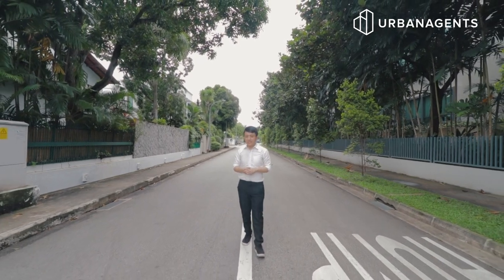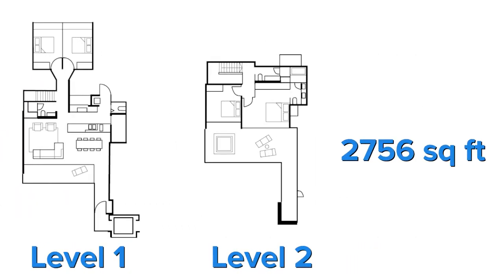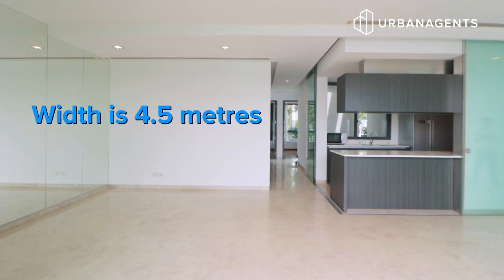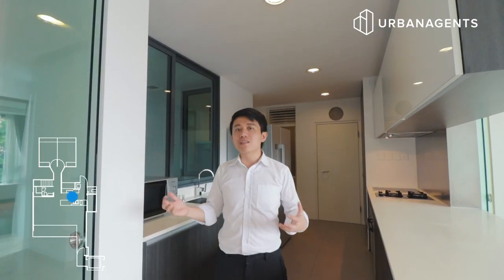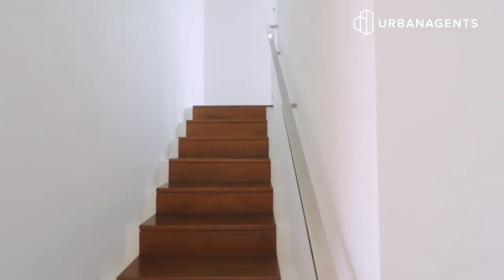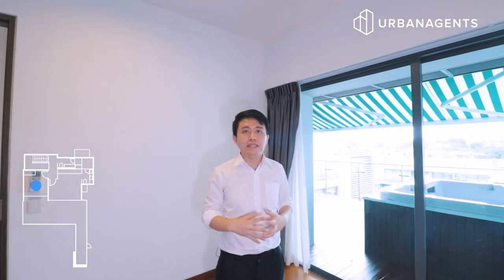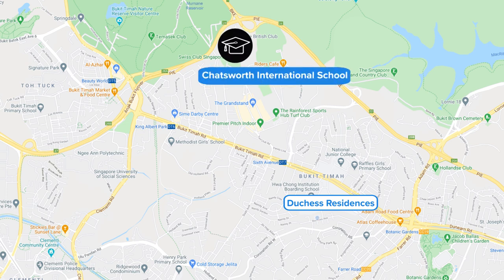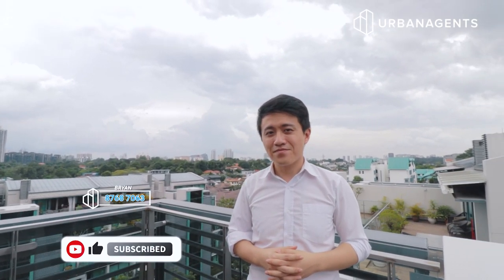Escape Into Your Own Private Retreat In This Sleek Duplex Penthouse! | Duchess Residences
Nestled within the quiet Good Class Bungalow enclave of Bukit Timah, Duchess Residences is a haven for nature lovers and a lush sanctuary that builds on the tranquility and exclusivity of the neighbourhood. If greenery and modern architecture is what you're after, join Bryan on a tour of this beautiful Duplex Penthouse!

Coming home to Duchess Residences is akin to having a private retreat - this project is designed to evoke your senses and seamlessly blur the lines between indoor and outdoor experiences. This translates to relaxing water features, sprawling greenery and large glass doors & windows that allow ample light into your home.

Speaking of home, this 2,756sqft duplex penthouse is simply the crown jewel of this project. Situated on a higher floor than the rest of the penthouses, this unit comes with a total of 4 bedrooms and 3 bathrooms over two floors. Inside, the developers didn't shy away from space, offering a large living & dining area, as well as an open roof deck that even comes with a jacuzzi!

More information about Duchess Residences:

✅ 999-years leasehold project, TOP in 2011
✅ 2,756 sqft duplex penthouse, 4 Bedrooms, 3 Bathrooms, Roof Terrace & Jacuzzi
✅ Located 1KM away to Tan Kah Kee MRT (free shuttle service available!)
✅ Close to schools like Nanyang Primary School, Raffles Girl’s Primary School, Hwa Chong Institution, National Junior College, NUS Bukit Timah Campus, Chatsworth International School & Middleton International School
✅ Nearby amenities include King's Arcade Shopping Centre, Coronation Plaza, Crown Centre and eateries like German Market Place, La Petite Cuisine and more.

Like what you see? Contact Bryan now for a private viewing:

(CEA Licence No. L3008022J • R060955F)

QUICK JUMP CUTS

00:00 Introduction
00:15 About Duchess Residences
01:45 Unit Specifications
02:27 Private Lift Entrance (Level 1)
02:53 Living & Dining Area (Level 1)
03:47 Balcony Space (Level 1)
04:39 Kitchen (Level 1)
05:27 Common Bedrooms (Level 1)
06:38 Second Level Landing
07:07 Master Bedroom (Level 2)
07:34 Master Bathroom (Level 2)
07:46 Common Bedroom (Level 2)
08:00 Roof Terrace & Jacuzzi
08:33 Condo Facilities
09:08 Location Analysis
10:51 Summary | Call Bryan: 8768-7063 for Private Viewing